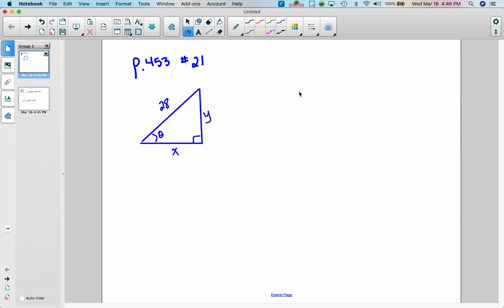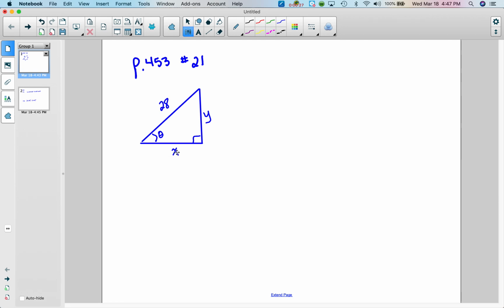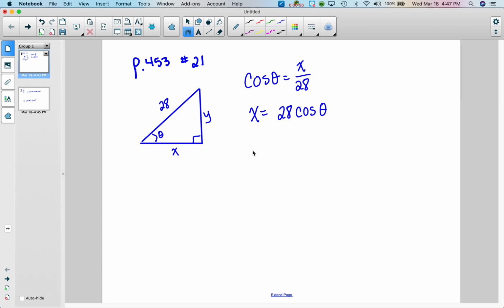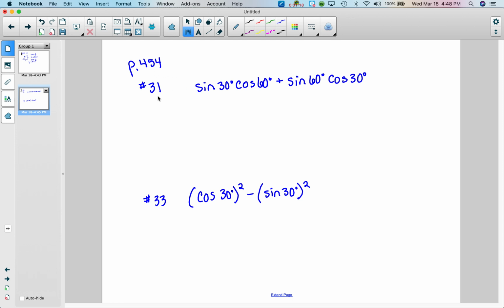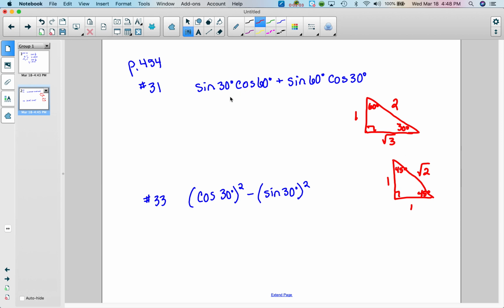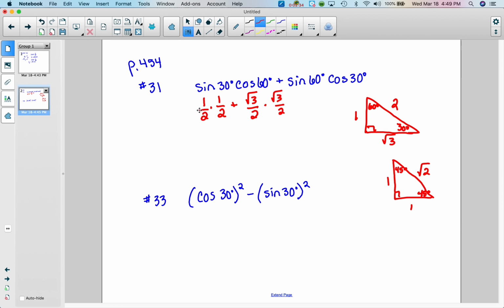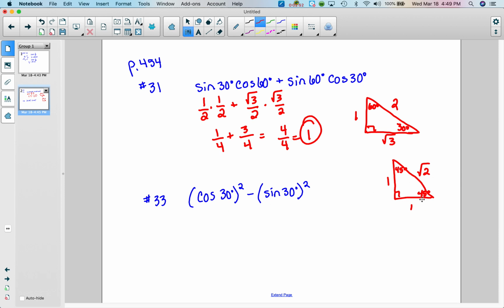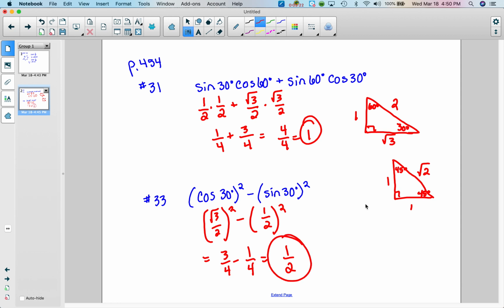p 453 454 HW help